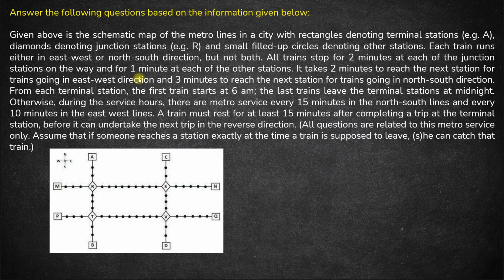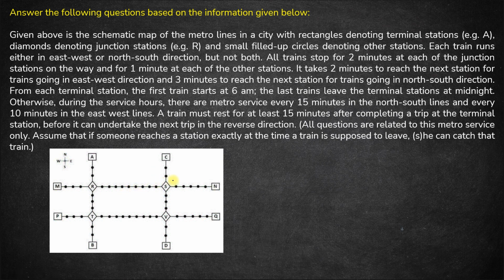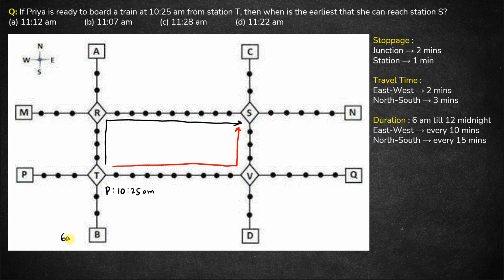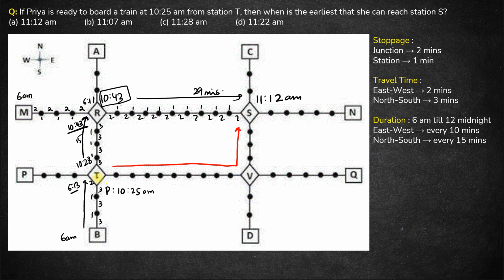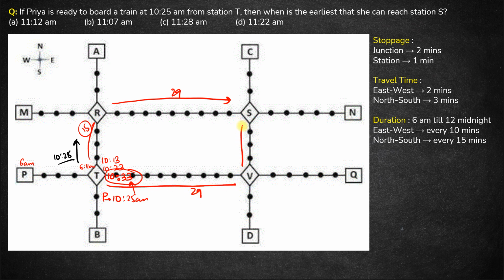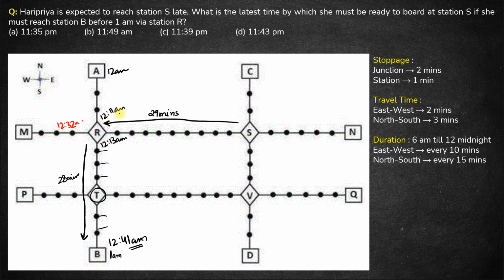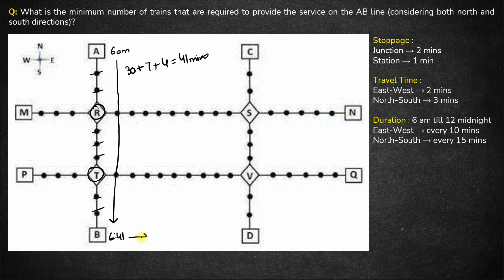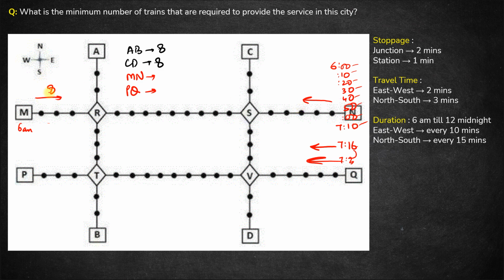Metro Line | CAT 2022 Slot 1 LRDI Solution | PYQs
Q: Given above is the schematic map of the metro lines in a city with rectangles denoting terminal stations (e.g. A), diamonds denoting junction stations (e.g. R) and small filled-up circles denoting other stations. Each train runs either in east-west or north-south direction, but not both. All trains stop for 2 minutes at each of the junction stations on the way and for 1 minute at each of the other stations. It takes 2 minutes to reach the next station for trains going in east-west direction and 3 minutes to reach the next station for trains going in north-south direction. From each terminal station, the first train starts at 6 am; the last trains leave the terminal stations at midnight. Otherwise, during the service hours, there are metro service every 15 minutes in the north-south lines and every 10 minutes in the east west lines. A train must rest for at least 15 minutes after completing a trip at the terminal station, before it can undertake the next trip in the reverse direction. (All questions are related to this metro service only. Assume that if someone reaches a station exactly at the time a train is supposed to leave, (s)he can catch that train.)

Topic-wise Preparation

Join Us